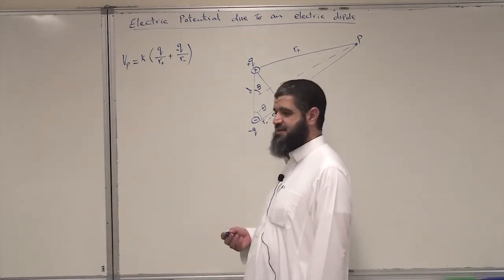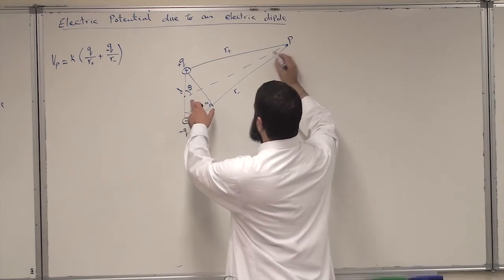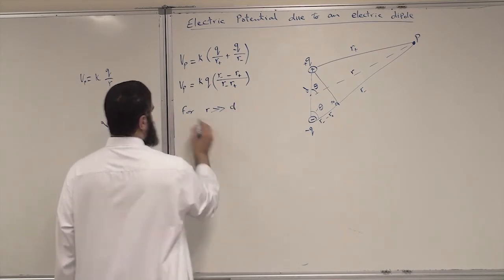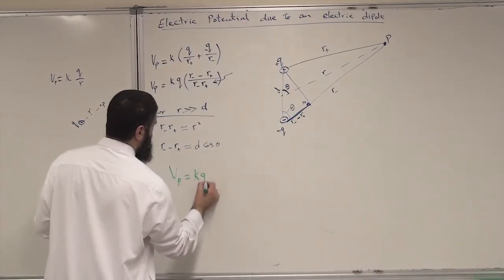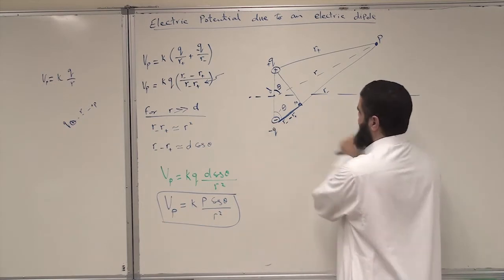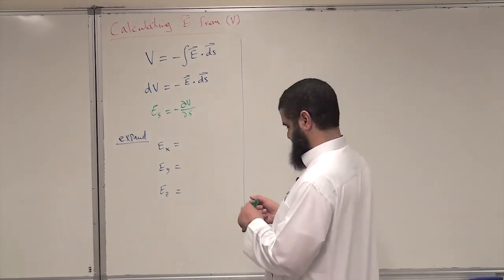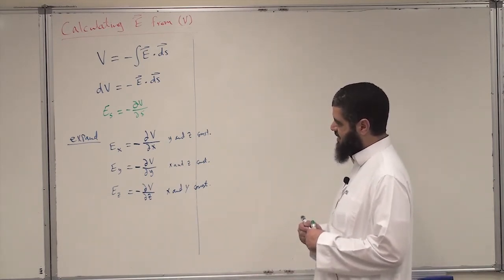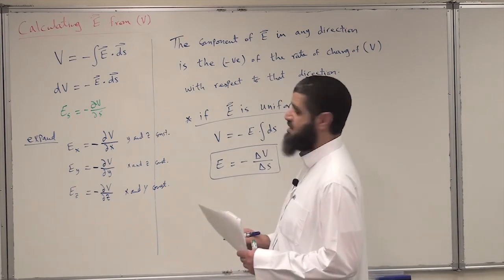Physics 2 ch 24 part 7